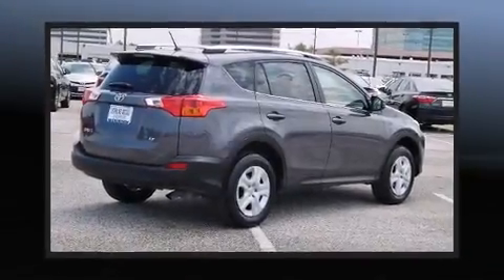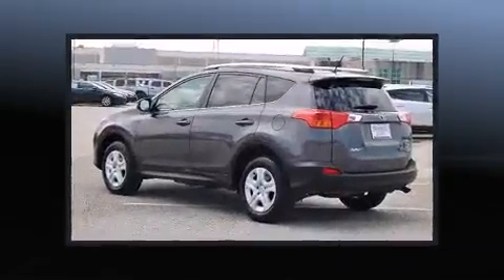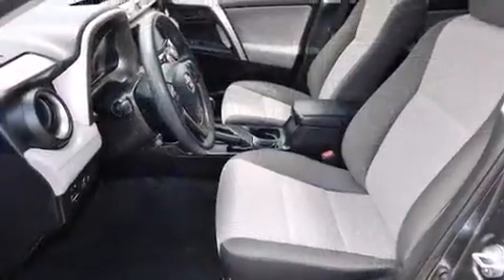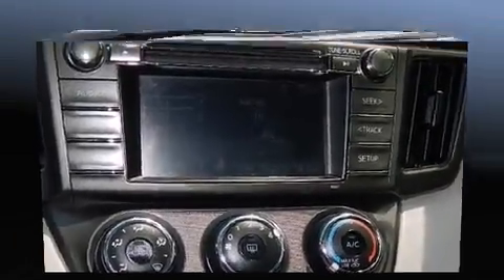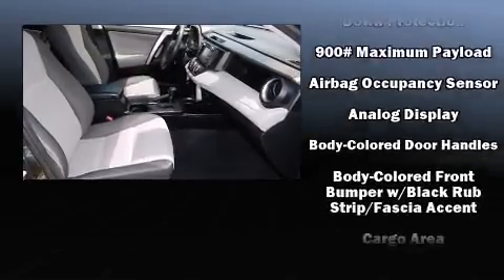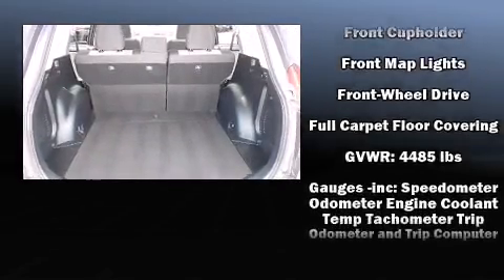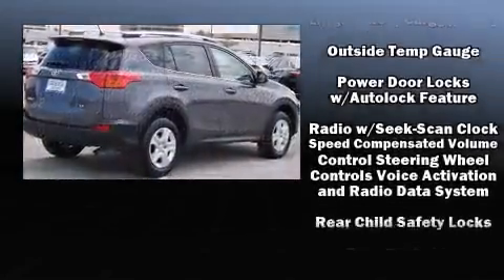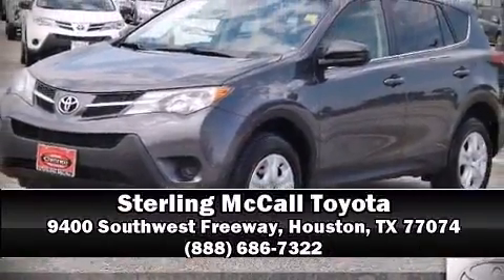2014 Toyota RAV4 LE in Houston, TX 77074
Load your family into the 2014 Toyota RAV4. With less than 30,000 miles on the odometer, this 4 door sport utility vehicle prioritizes comfort, safety and convenience. It features an automatic transmission, front-wheel drive, and a 2.5 liter 4 cylinder engine. It's equipped with tons of terrific amenities, but it won't break your budget. Such as remote keyless entry, a trip computer, air conditioning, tilt and telescoping steering wheel, power door mirrors, power windows, rear wipers, and 1-touch window functionality. You and your passengers will enjoy the stereo system, which includes a CD player with MP3 capability, and 6 speakers, enhancing the audio experience throughout the interior. Side curtain airbags deploy in extreme circumstances, shielding you and your passengers from collision forces. This vehicle has achieved Certified Pre-Owned status, by passing Toyota's comprehensive certification process. We have a skilled and knowledgeable sales staff with many years of experience satisfying our customers needs. We'd be happy to answer any questions that you may have. We are here to help you.